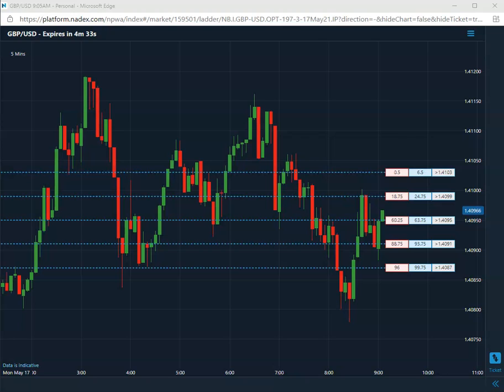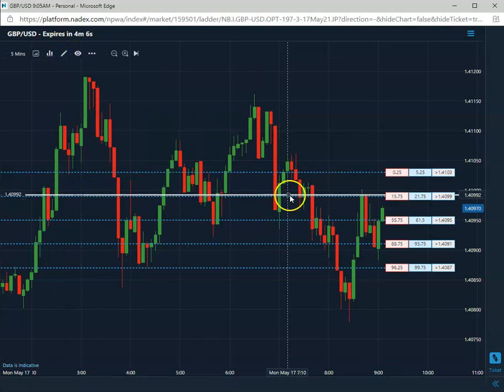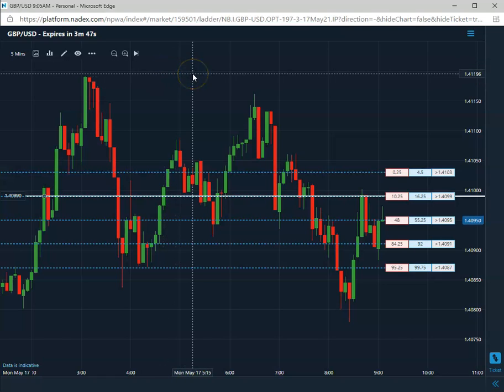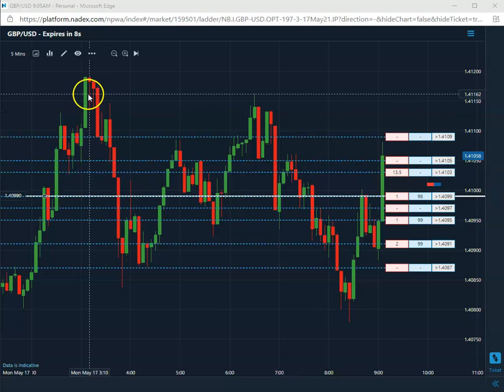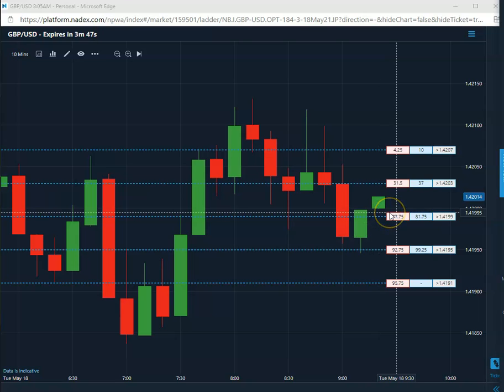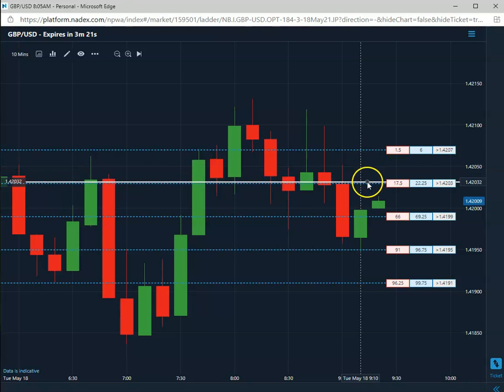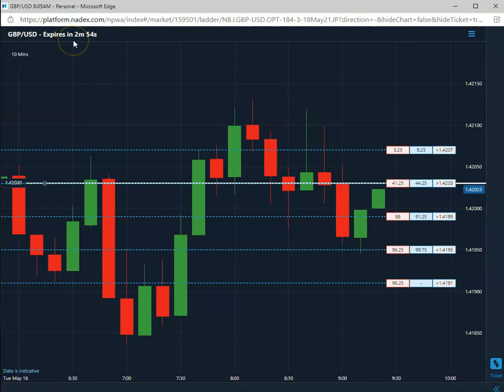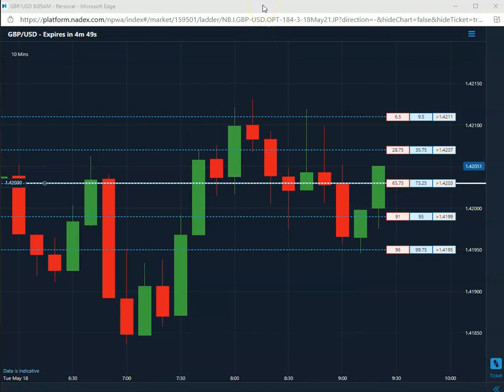First Trade of the Day 5-18-2021|Start your Day with 85% Winning Trades!